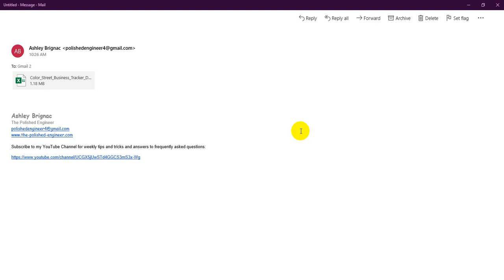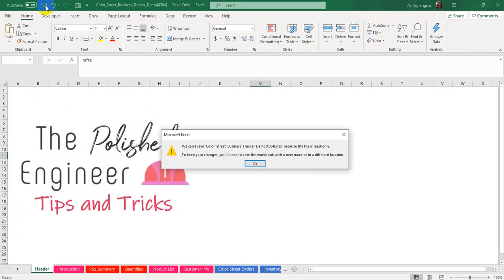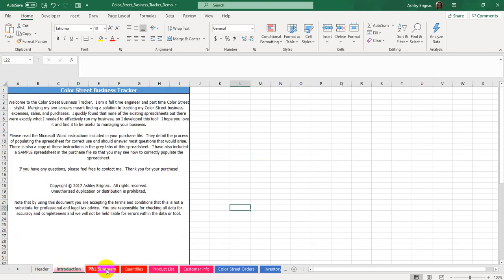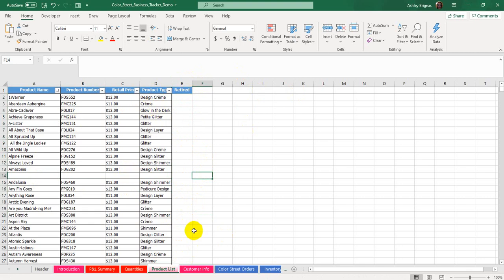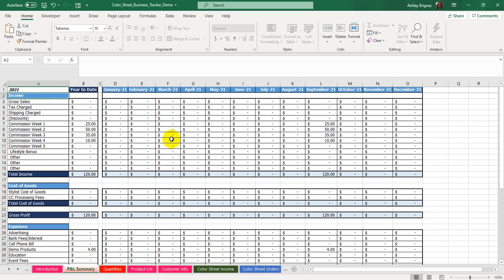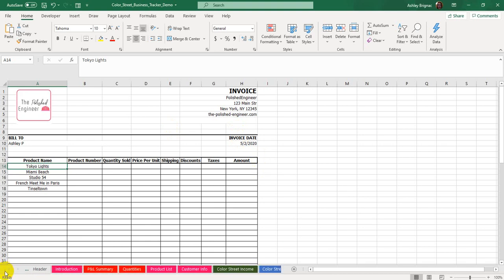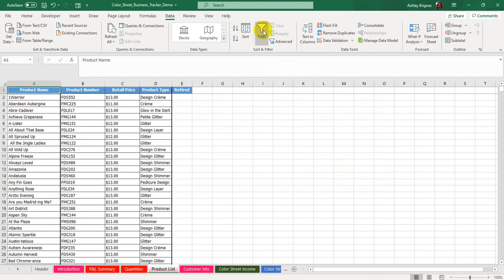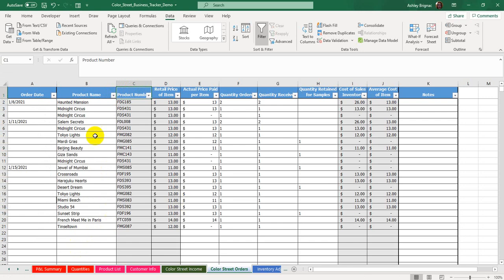Excel Basics Overview - Downloading, Tabs, Sorting, and Filtering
In this week's Tips and Tricks, I will be discussing some of the basic Excel features you may need to know in order to work with my spreadsheets.  I will cover the following topics:

- How to download a file and what to do if you cannot type into the newly downloaded file or if you cannot save it.
- What are tabs in Excel and how can you change their colors, names, or reorder them.
- Why a tab may be protected and how to remove those protections.
- How to reset filters and what to do if your table won't sort.  What you may want to use a filter for.
- How to use the Sum feature in the bottom of Excel to quickly see how much you have spent on inventory this year.